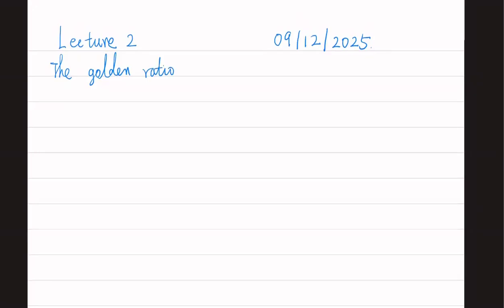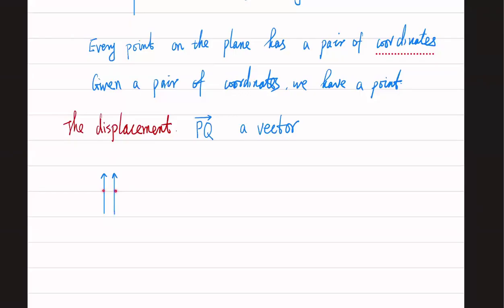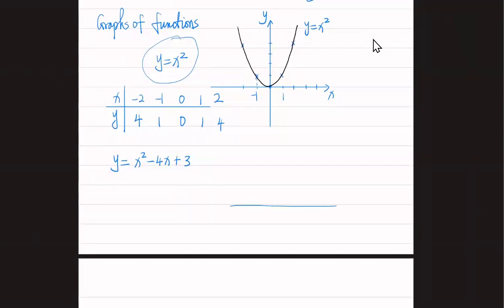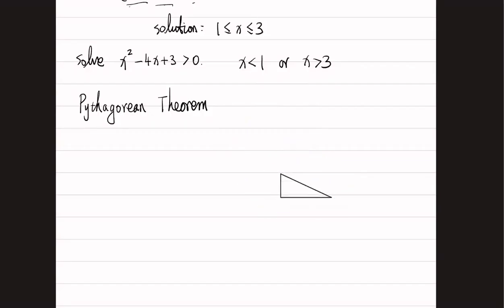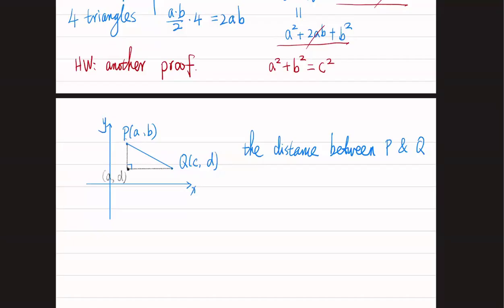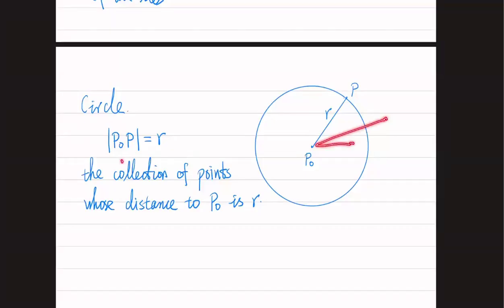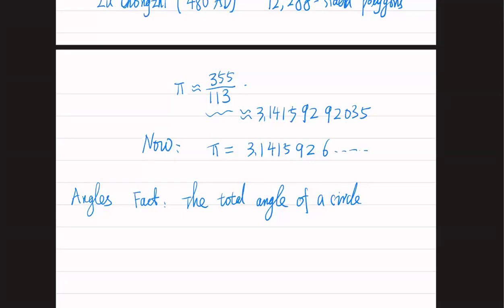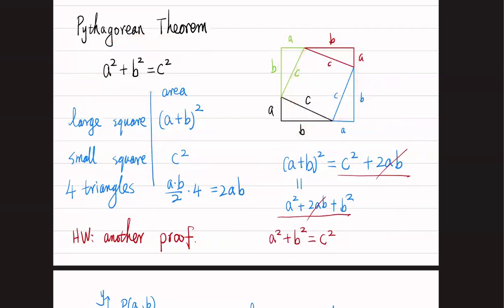Lecture 2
In this lecture we give a proof of the Pythagorean Theorem that a^2+b^2=c^2, and use it to define the distance of two points on the plane. Then we introduce the number pi as the ratio of the length of a circle to its diameter, and a brief history of how mathematicians find the exact value of pi.